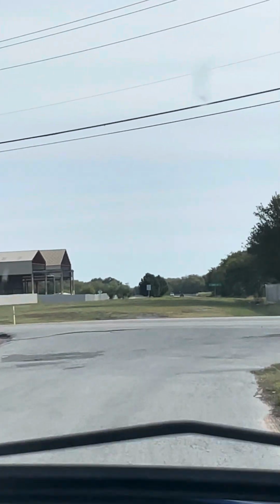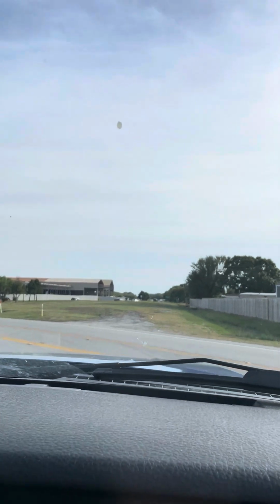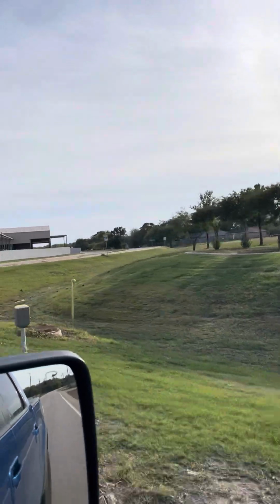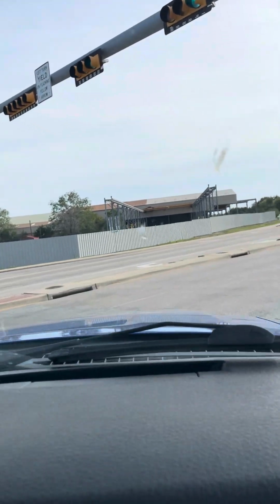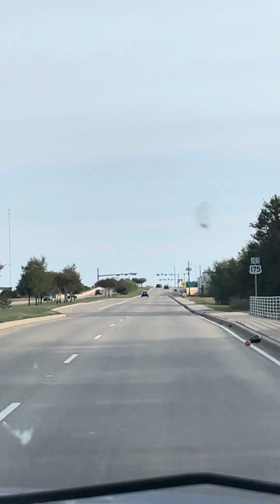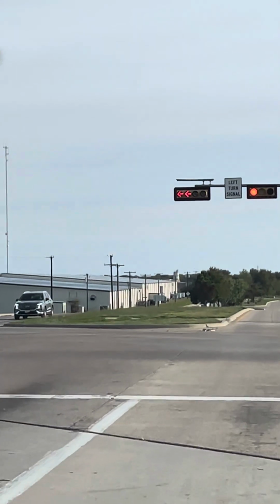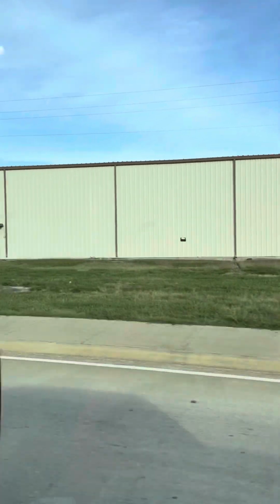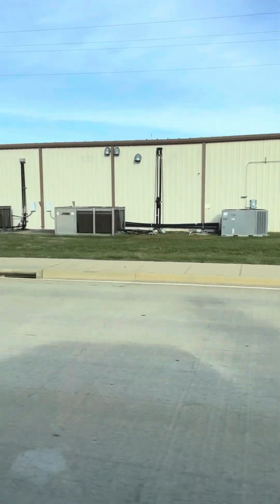Following the T& NO Railroad Route through Kaufman Texas